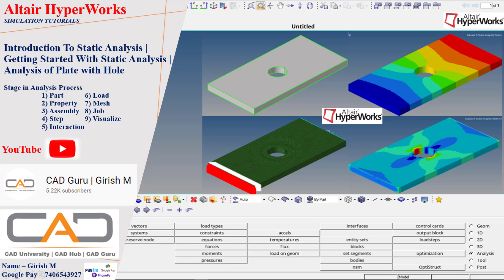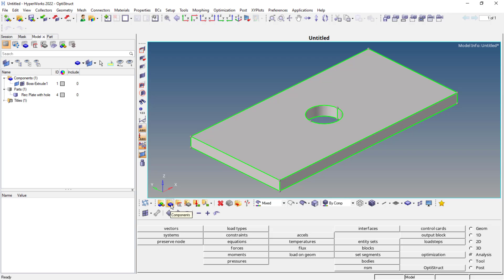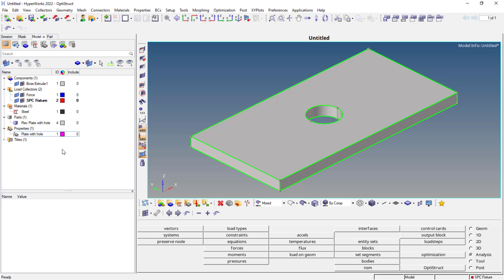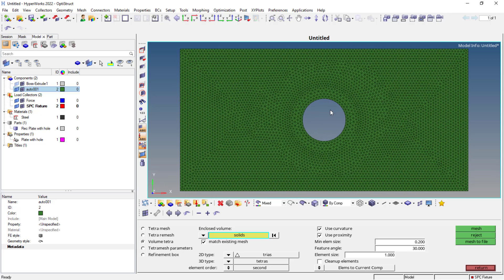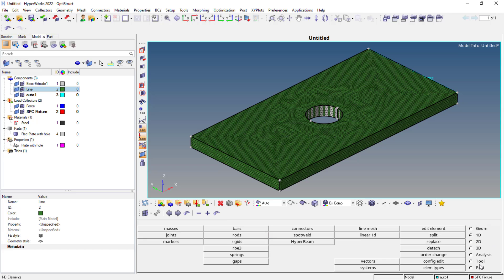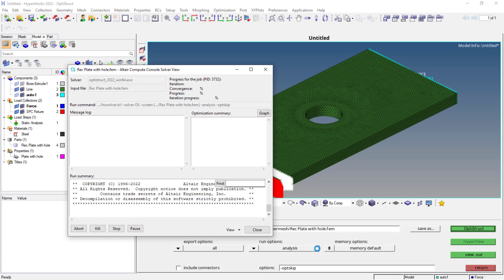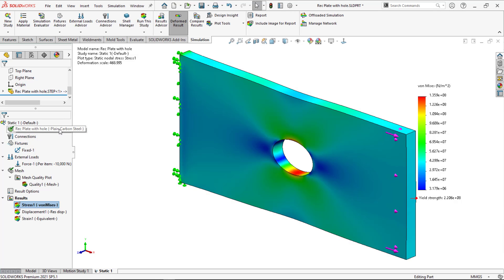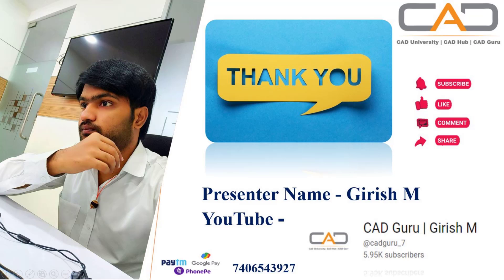Introduction to Altair HyperWorks Static Structural Analysis | Static Analysis on Plate with Hole